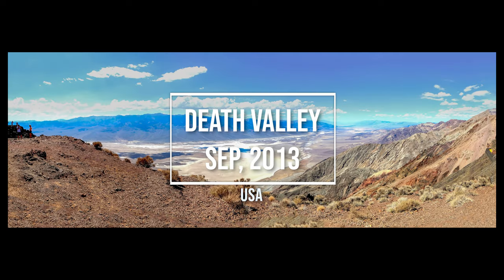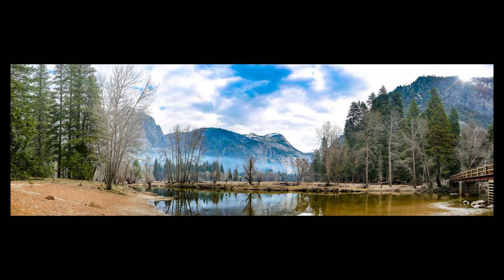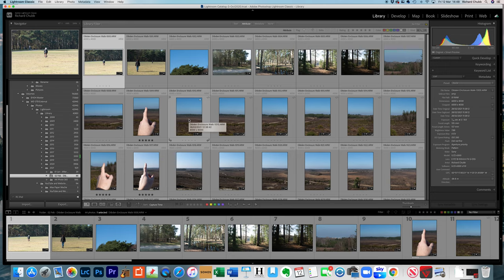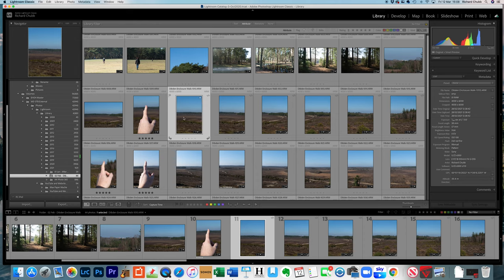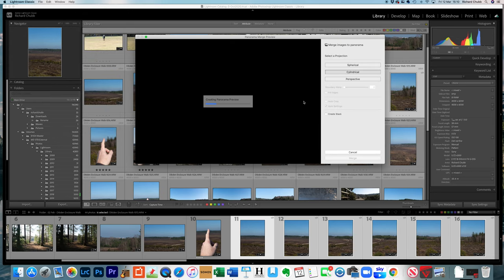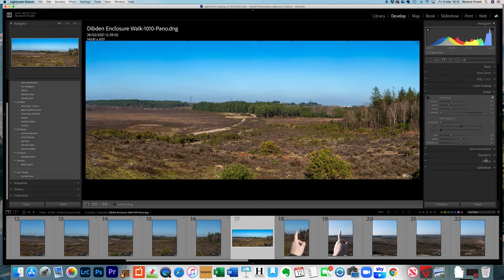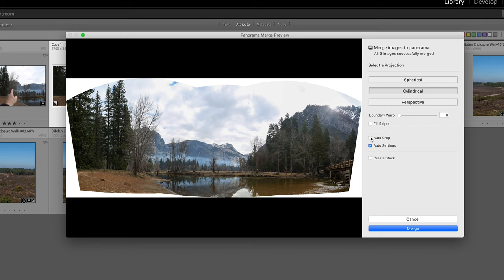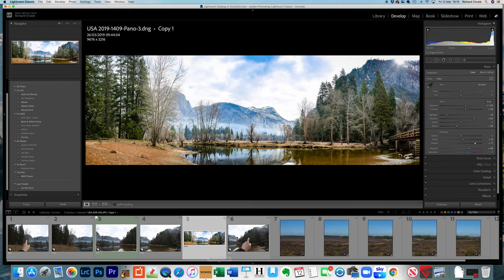Easy Photography while traveling - Handheld Panorama Technique - NO TRIPOD!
In this video, I show you how easy it to get great Panorama photographs Without a Tripod while traveling. Handheld!

You may thing you need a tripod to get great panoram photographs when you are traveling, but this isn't necessarily true.

My Gear:
Canon: